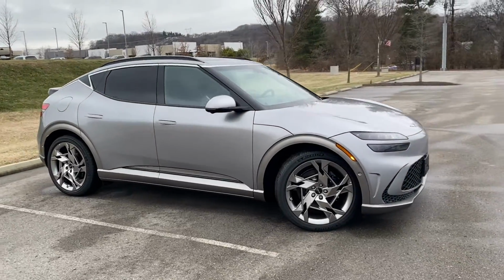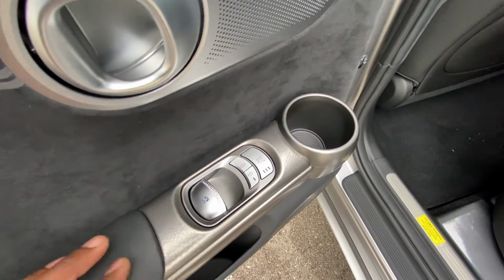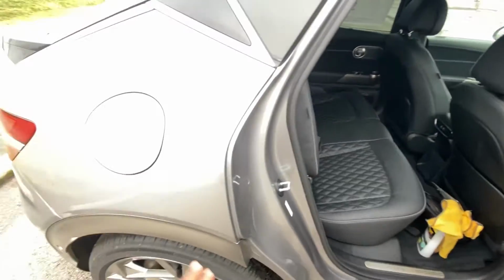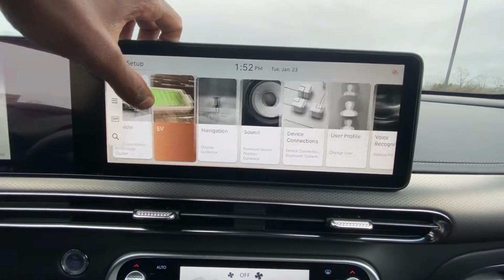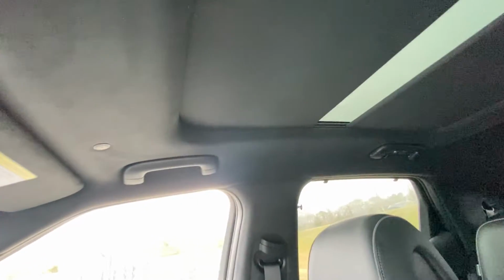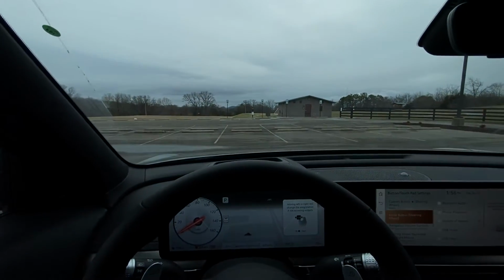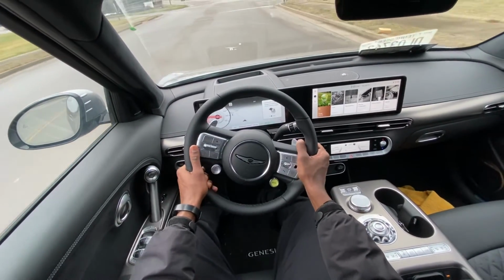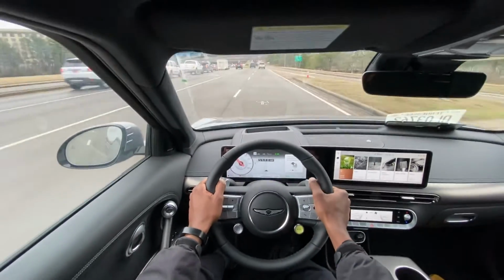2024 Genesis GV60 Performance POV Test Drive & Review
This is the new 2024 Genesis GV60 Performance.  To check out Genesis of Cool Springs’ entire new vehicle inventory, please visit: